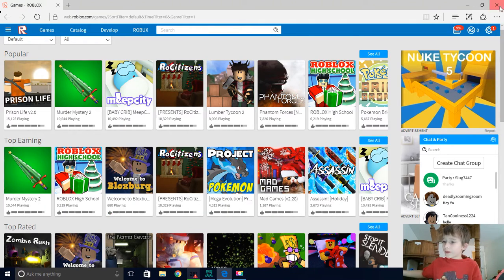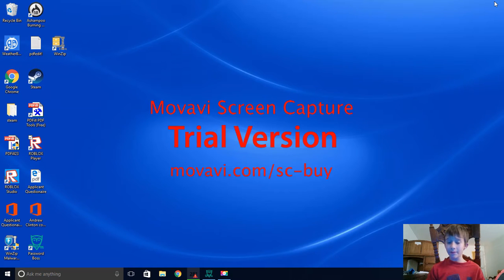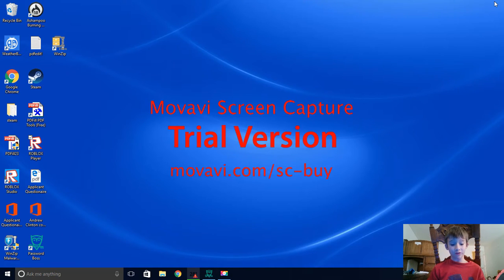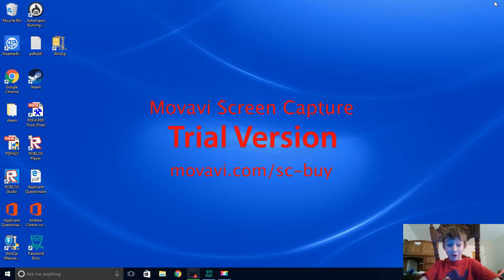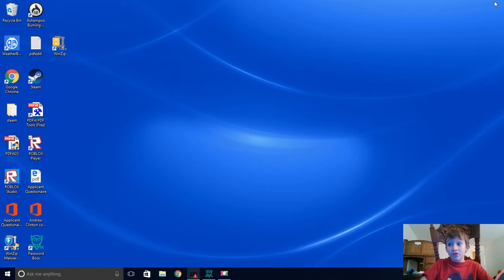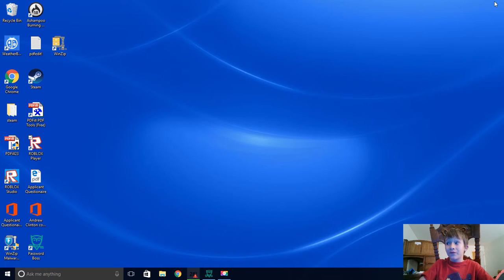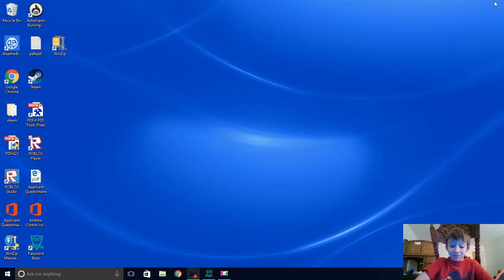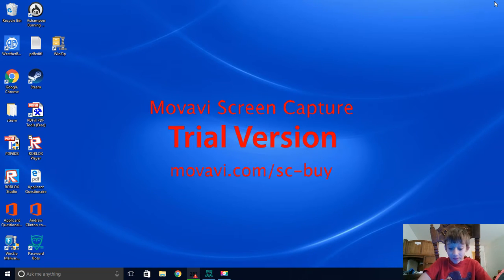videos coming soon